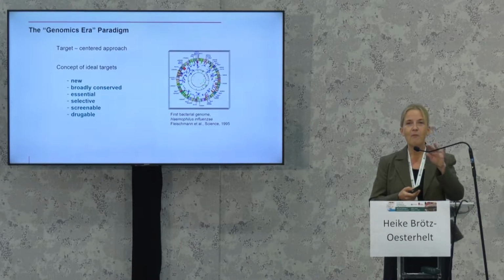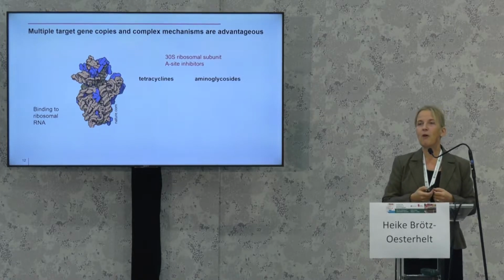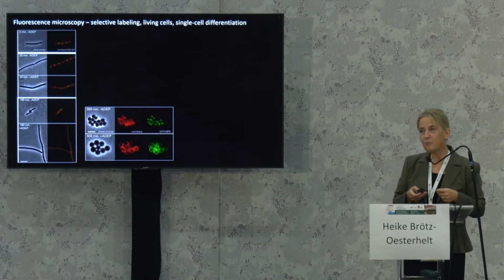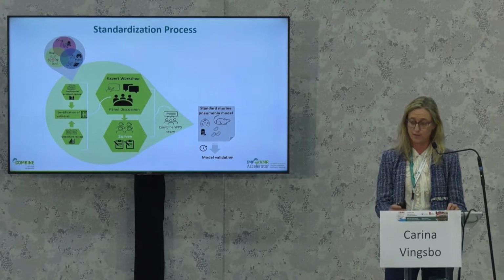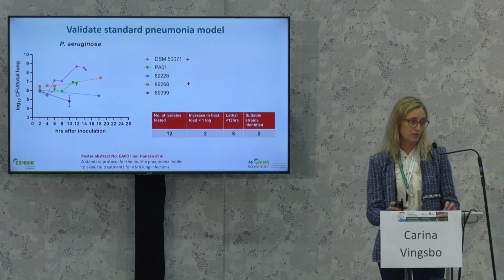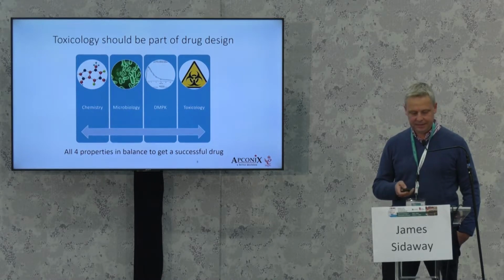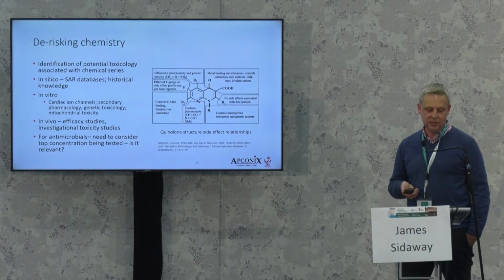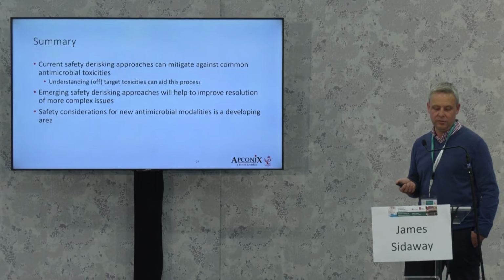ESCMID/ASM Conference 2022 Bootcamp 2 : Discovery and preclinical development challenges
This bootcamp has been organized during the "ESCMID-ASM Joint Conference on Drug Development to Meet the Challenge of Antimicrobial Resistance", to share the wealth of experience from the community.

Chairs: Mark Albrecht, Ursula Theuretzbacher

Contributions:
Characterising a good target
Heike Brötz-Oesterhelt (Tuebingen, Germany)

Challenges of in vivo studies to support pre-clinical to clinical translation
Carina Vingsbo (Copenhagen, Denmark)

Considerations in the safety of anti-infectives: target and chemistry de-risking
James Sidaway (Alderley, United Kingdom)